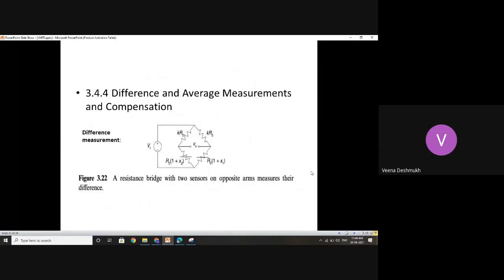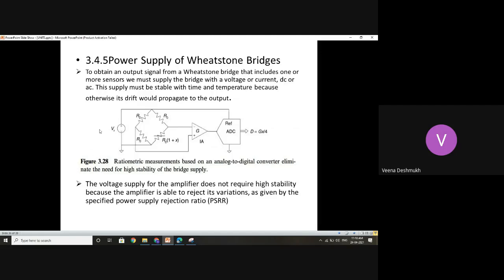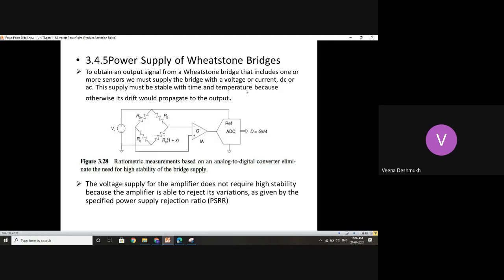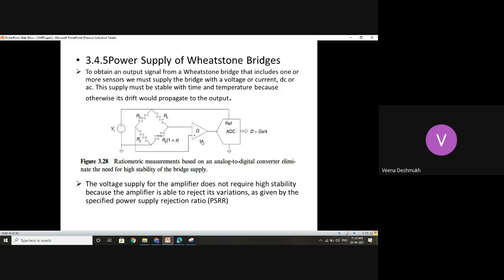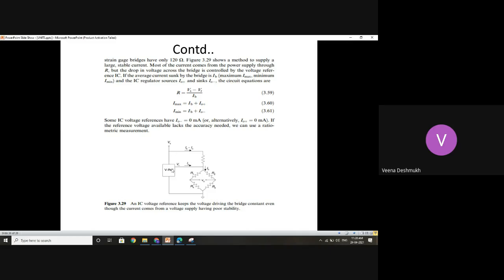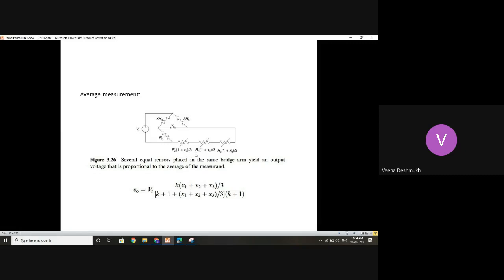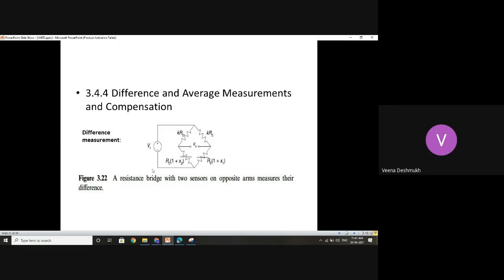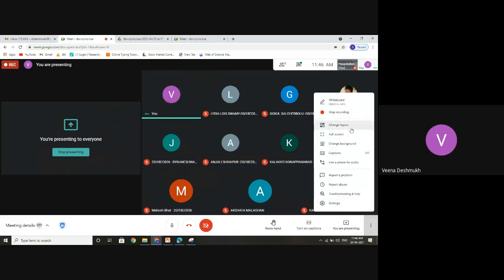Powersupply for wheatstones bridge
Power supply connection issues

For more related videos, check out the Sensors and Signal Conditioning Playlist on the channel.